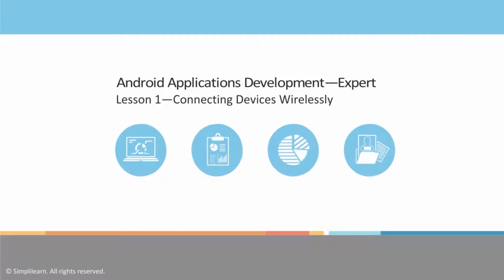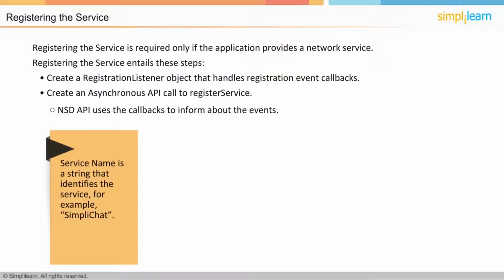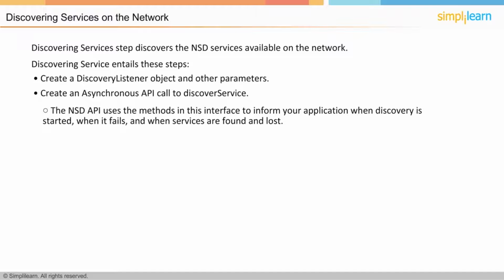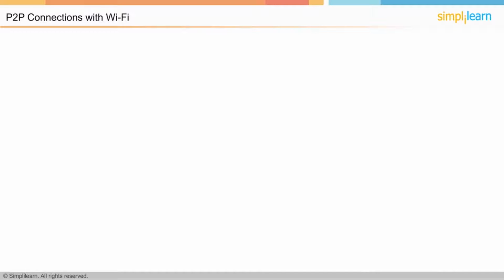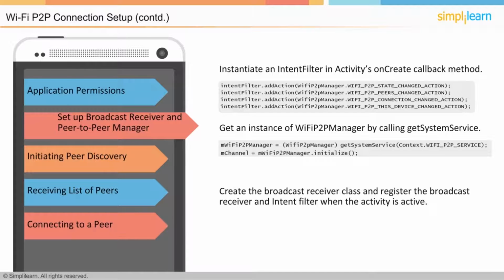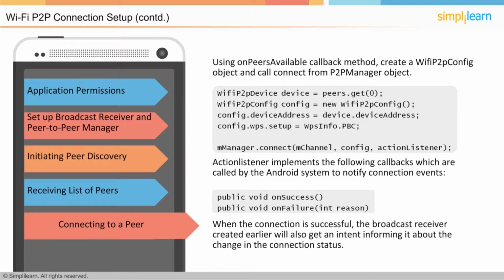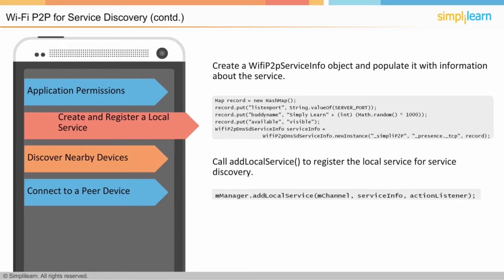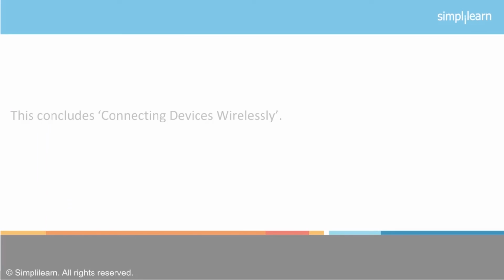Connecting Devices Wirelessly | Android Application Development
Insights of the video -
- Android Wireless APIs description
- Network Service Discovery
- P2P Connections with Wi-Fi
- Wi-Fi P2P for Service Discovery

Topics explained in the video:
- Defined the android wireless APIs
- Discussed Network service discovery
- Explained the steps involved in registering the service
 - Explained the steps in resolving a service on the network
- Listed the key points in unregistering a service
- Described the P2P connections with Wi-Fi connection setup
- Described the process of setting up Wi-Fi P2P service publishing and discovery.